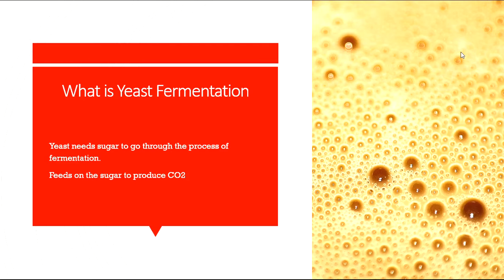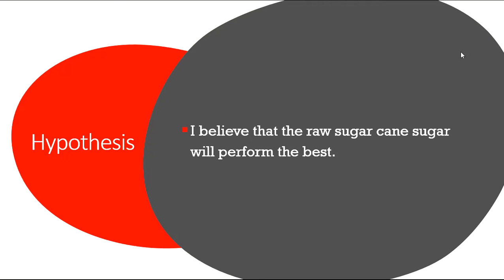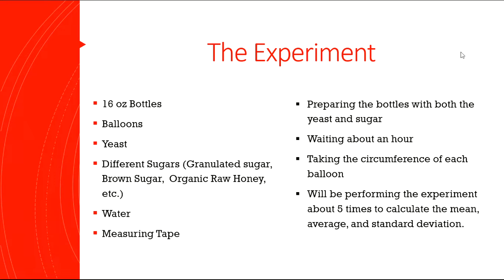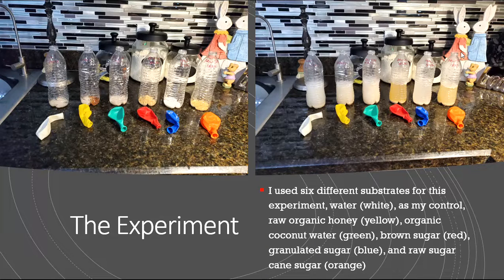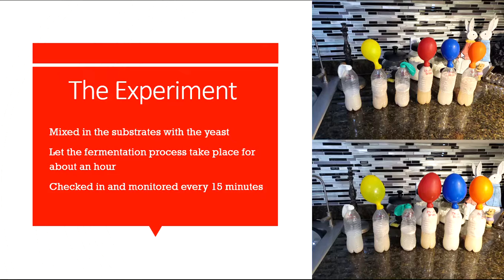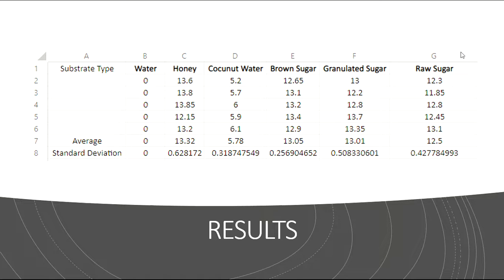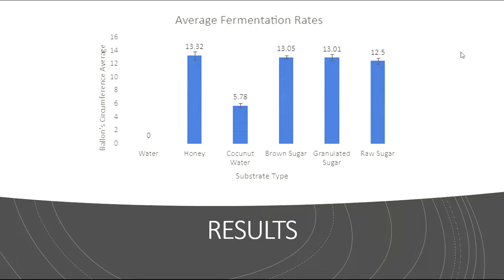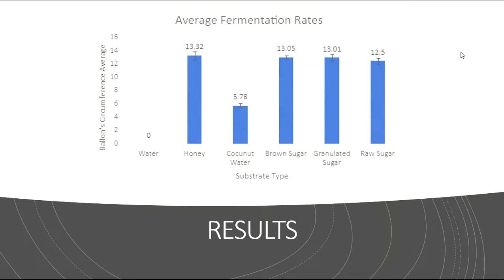Yeast Fermentation Presentation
Biology 1407-V01 / Yeast Fermentation Presentation